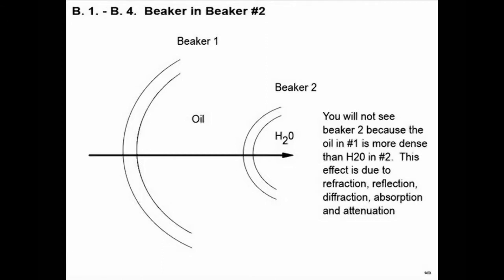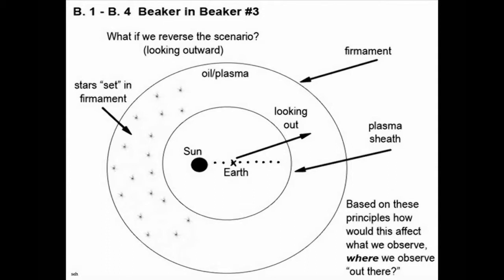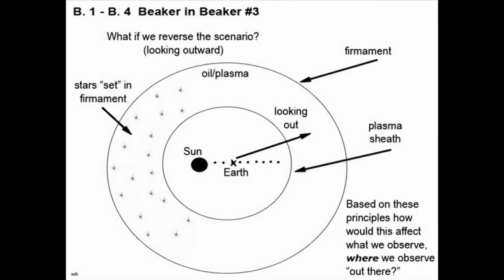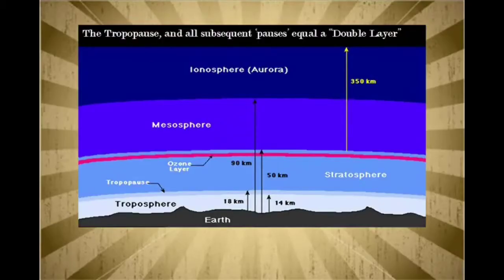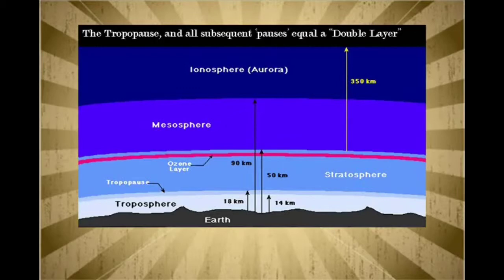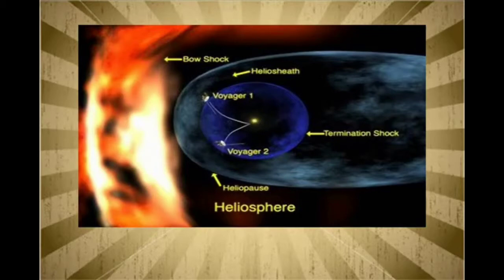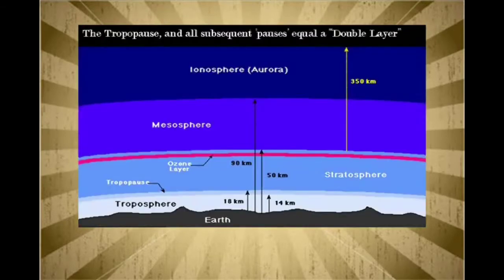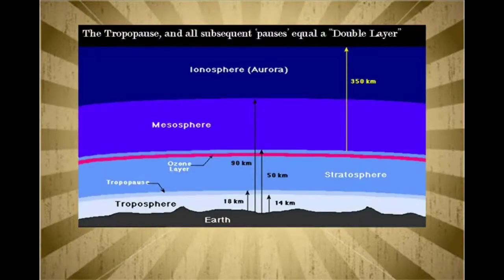The Big Bang, Creation, and Acoustics 2.3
This is the second series of a Lecture conducted on WKU Campus. The segments are:
The Big Bang, Creation, and Acoustics 1 (1-4)
The Big Bang, Creation, and Acoustics 2 (1-4)
Creation Biology (1-4)
Creation: Information Theorems
Creation Math (1-4)

Science has reproduced the events of Genesis as the true origin of all matter and substance. There are some gaps in this first presentation and many will have questions. Most of these questions can be answered as you watch all 5 series in order. These presentations take you from nothing to something and include a mathematical basis for the All, from sound to light to matter, from beginning to the forecasted end of everything.

The outline of the theory of acoustic genesis can be viewed

For a more detailed and referenced article on this theory you can view online, go

Samuel J Hunt is currently earning an MS degree at WKU.

Please feel free to send questions/ comments through the spc-II website.